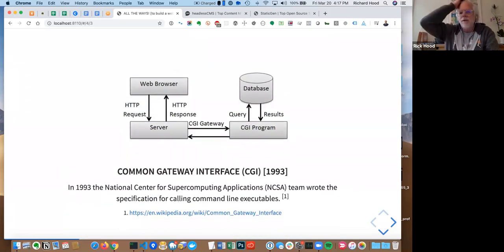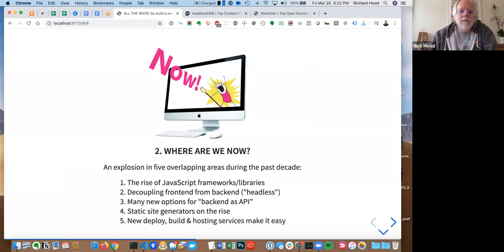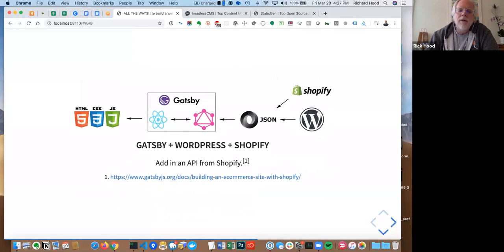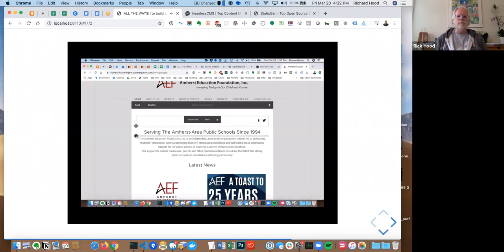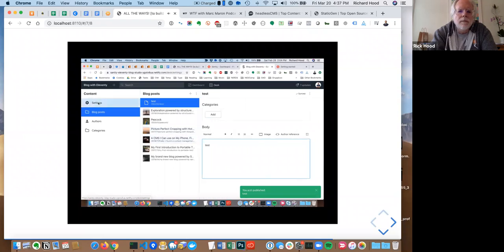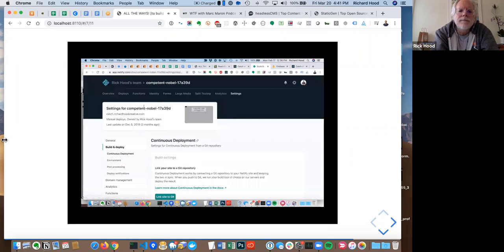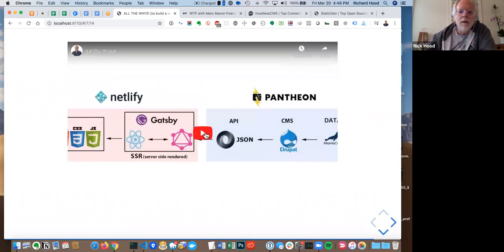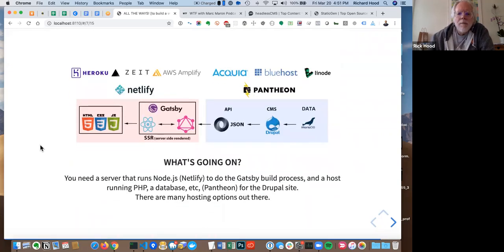All the ways! [to build a website]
In the beginning, websites were simply a bunch of files that "webmasters" uploaded to a server somewhere via FTP. Fast forward to 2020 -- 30 years after the first web browser was invented -- and there is a massive, wonderful, but very confusing array of software, methods and services to build websites with. Much of this change has been due to the rise of Javascript, for both the front and back end of websites, and "static" site generators, as well as the rise of SaaS offerings from Squarespace to Contentful.

This talk will offer a brief history of how we got here, and then tour and describe the many methods available today for building and publishing websites.

Topics covered will include: Squarespace to Drupal to Contentful to Graph CMS; Jekyll to Eleventy to Gatsby; Bluehost to Acquia to Netlify; and ASP to Rails to PHP to Javascript ...and more.